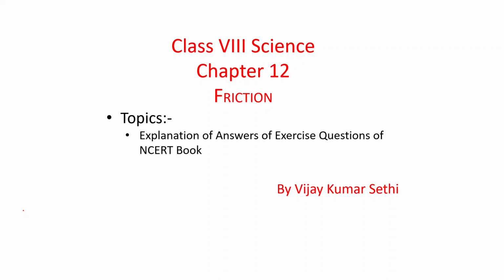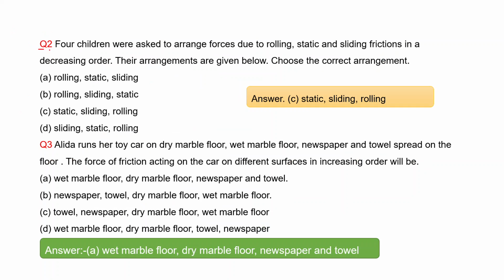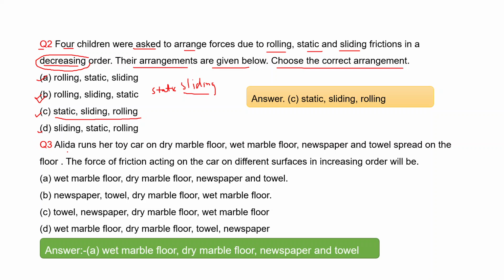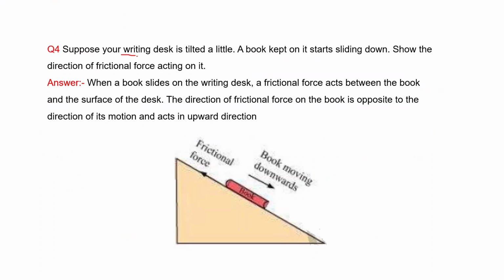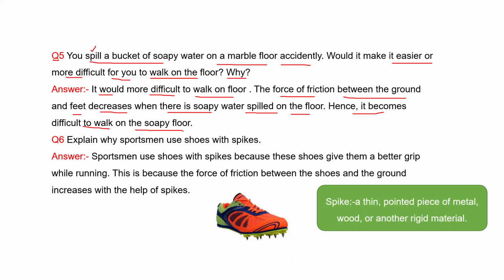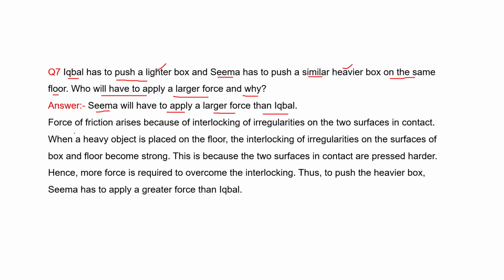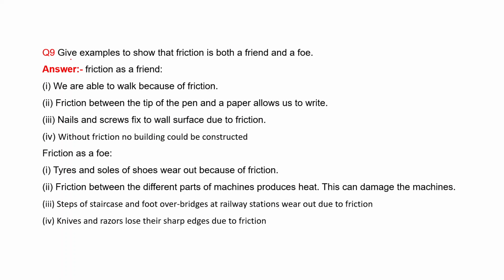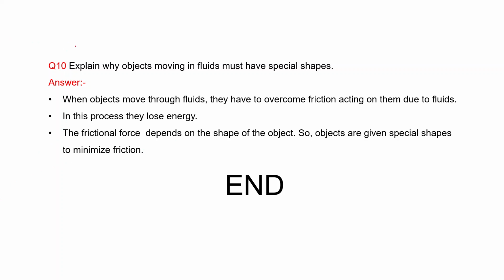Science 8 Chapter 12 Friction Explanation of Answers of Exercise Questions of NCERT Book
This video explains the answers of Exercise questions of Chapter 12 Class VIII science